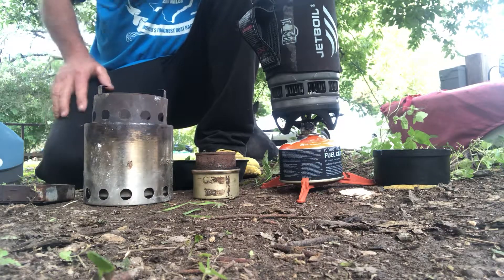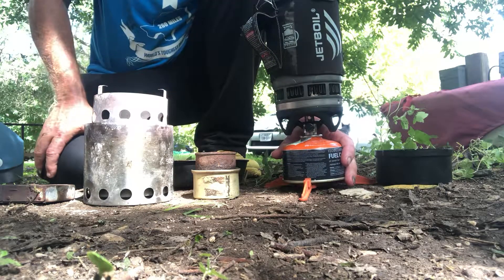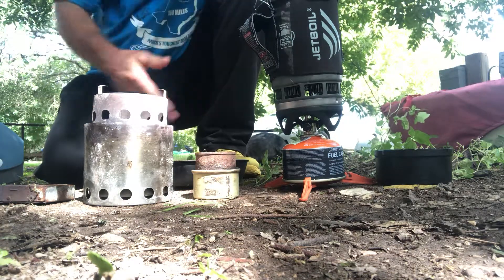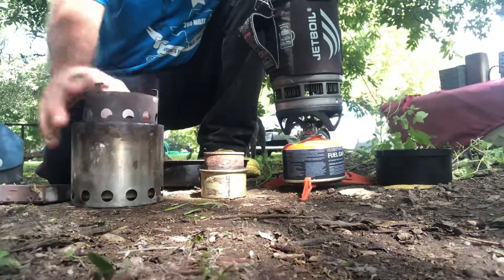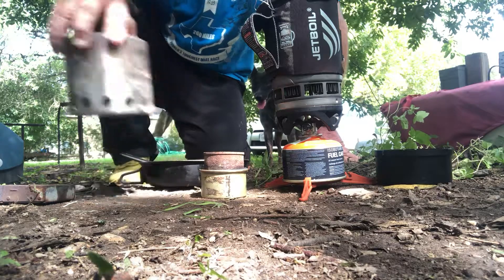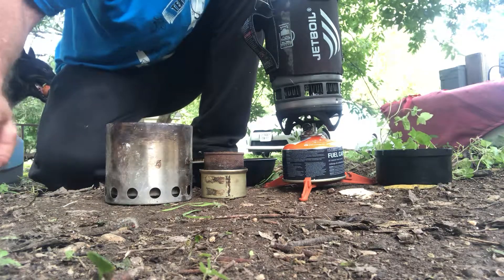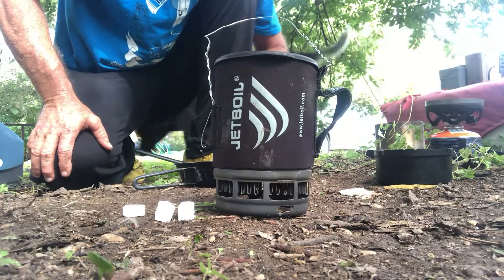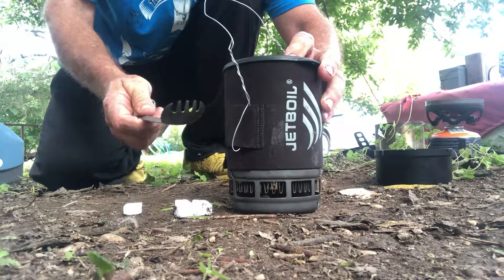October 14, 2018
Lightest camp cook setup